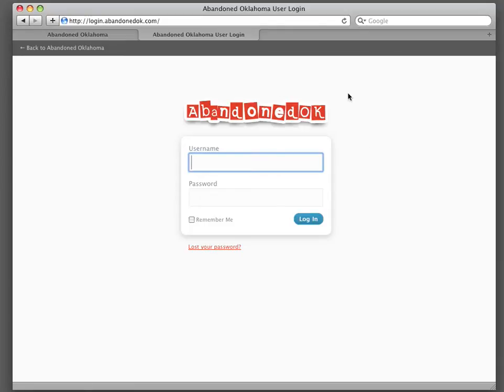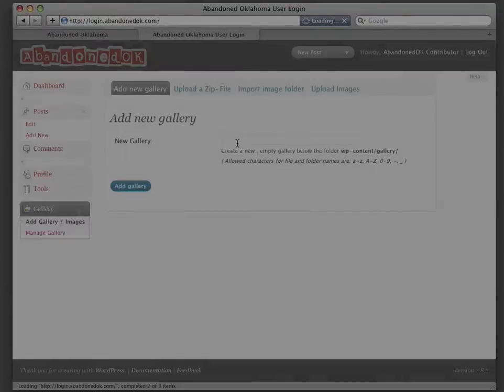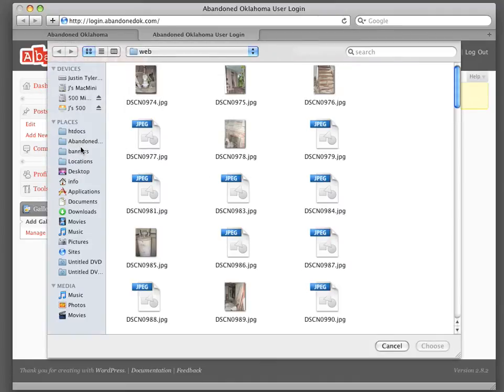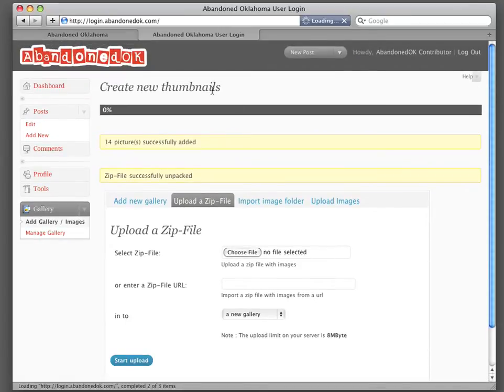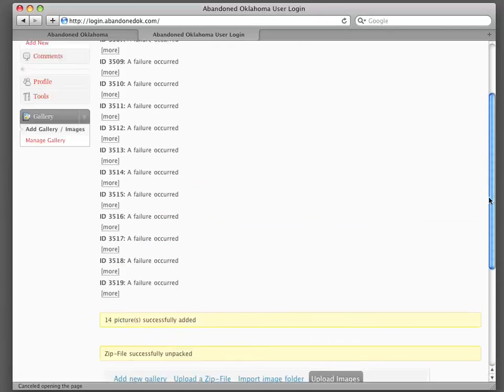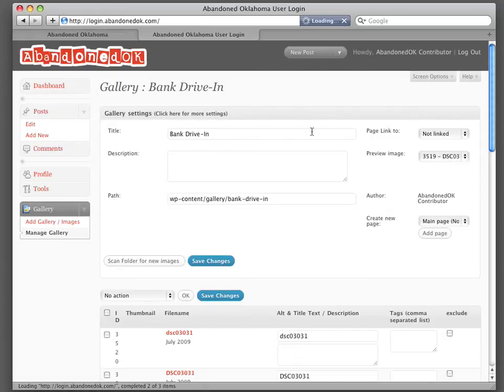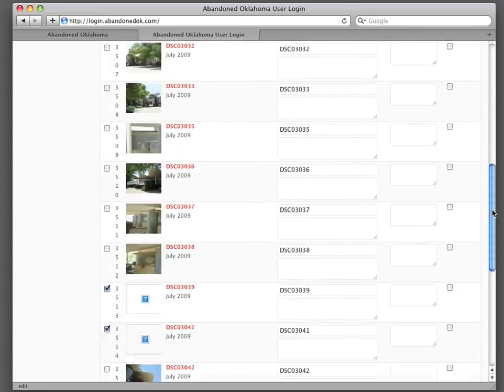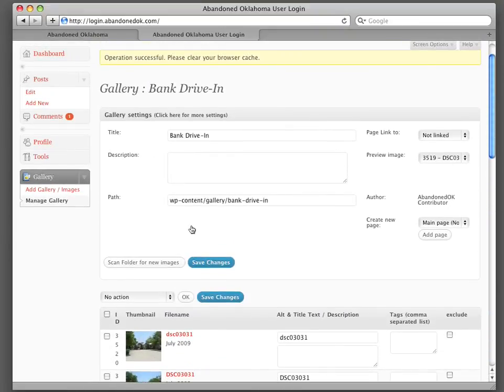How To Galleries